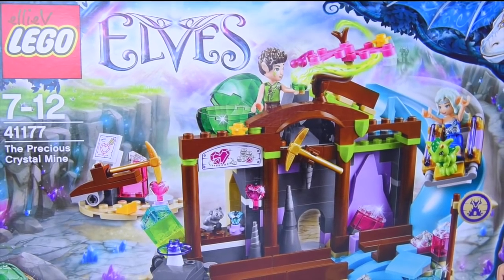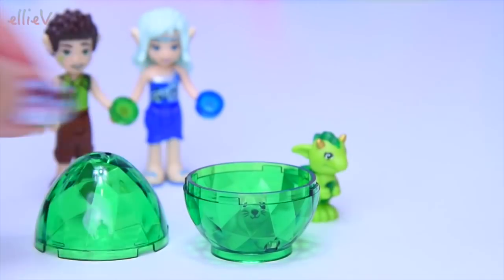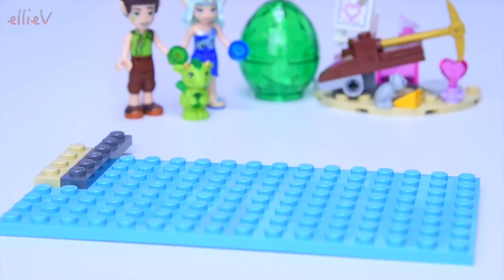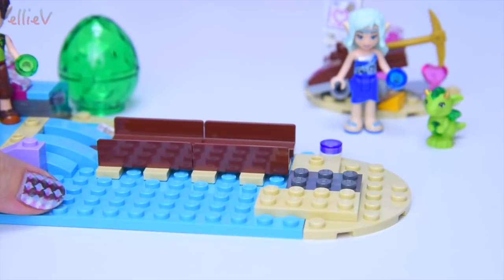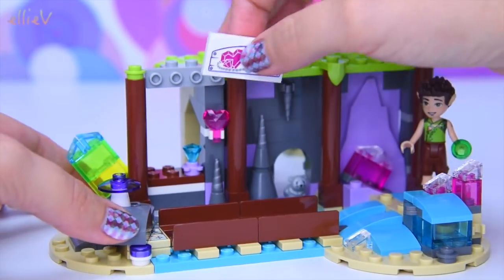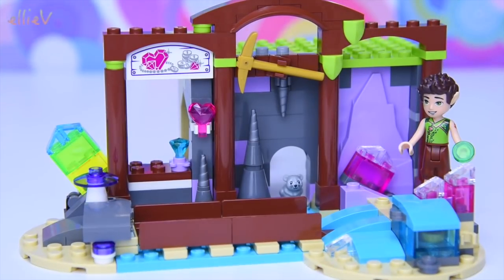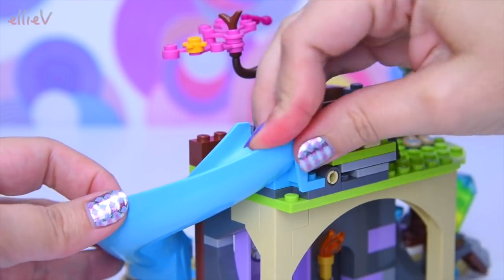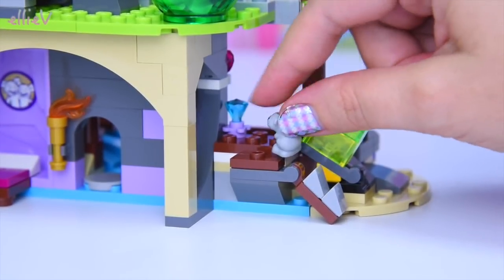LEGO Elves The Precious Crystal Mine Build Review Silly Play - Kids Toys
Finally, the last baby dragon is ready to be built and hatched! Lego Elves The Precious Crystal Mine 41177 has a cute little mouse house and a mouse jeweller! Plus a water slide for the mine cart to enter the crystal mine. This is a sweet set with lots to find and do.

Come with Naida and Farran on their adventures through the Precious Crystal Mine, with a moving branch that activates the mine cart, a diamond mining feature, a hatching baby dragon egg, 2 secret compartments and a shop for buying jewels from the mouse. Includes 2 mini-doll figures, plus Floria the baby earth dragon and a mouse.

Includes Naida and Farran mini-dolls, plus Floria the baby earth dragon and a mouse.
Features a 2-level building with water slide, mine cart that seats a mini-doll and baby dragon figure, hidden treasure function at the end of the track, small cave at the back with a bed for the mouse and a second hidden compartment.
Includes a mining function with blueprint and heart diamond elements.
Slide the lid to reveal a second secret compartment with a ‘diamond' inside.
Set the mouse on the lever to move the pickaxe up and down and “mine” the heart diamond.
Accessory elements include diamond bricks, a cherry, bed, cheese bricks, cookie brick and a baby dragon egg.